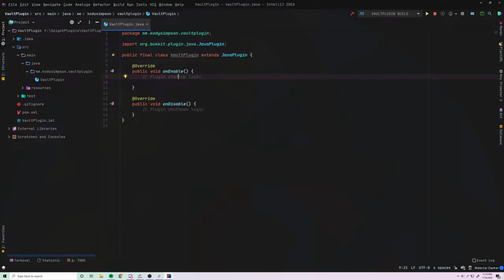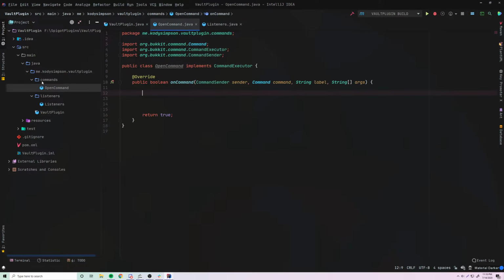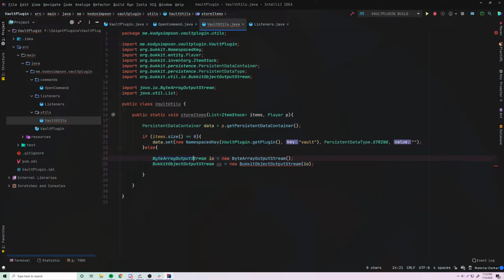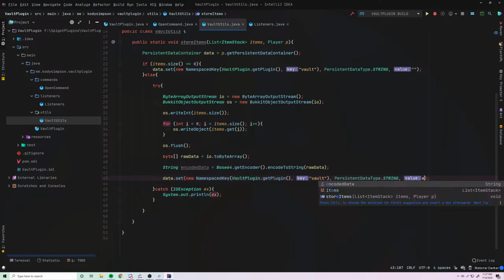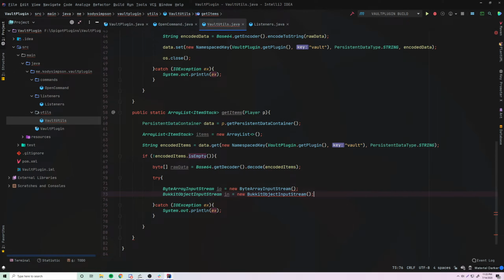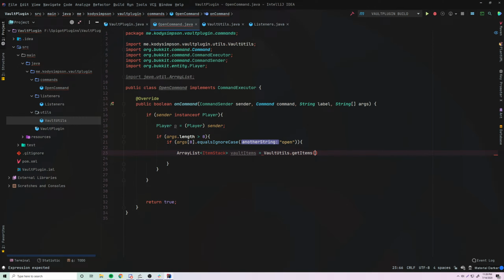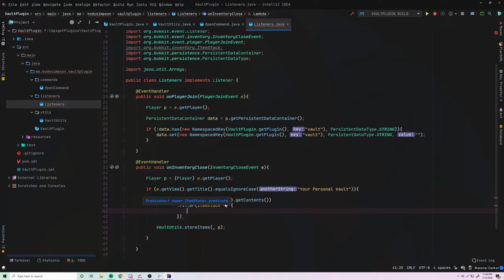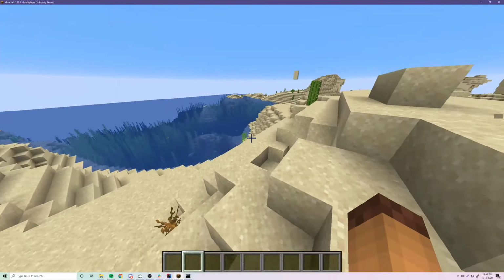Spigot Plugin Development - 60 - Player Vault Plugin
In this episode, I show you how to make a player vault plugin. Each player gets their own personal inventory to store items which can be accessed at a later date, just like an enderchest. The items placed into the inventory are serialized, encoded, and then stored in the PersistentDataContainer of the Player. The exact reverse is done to get the items back when they reopen the inventory.